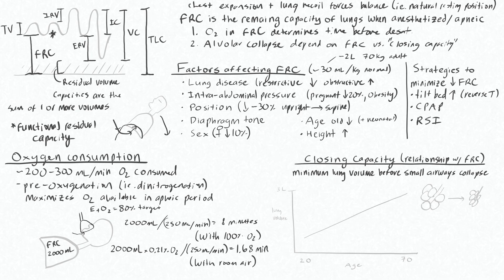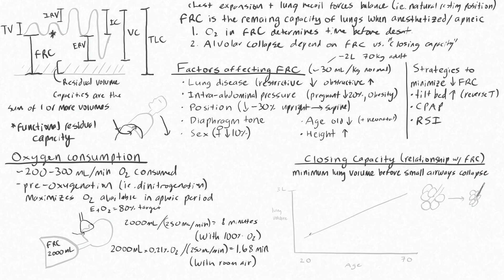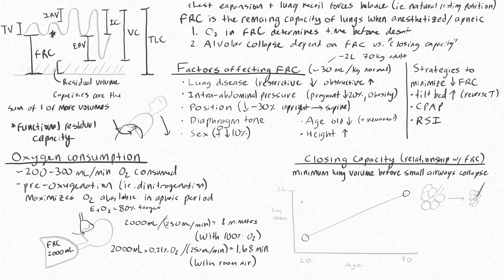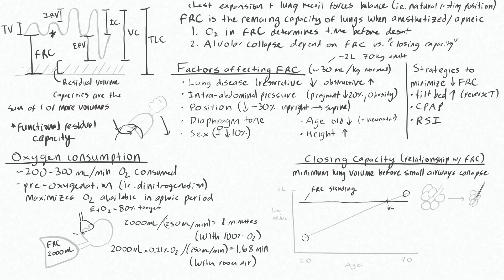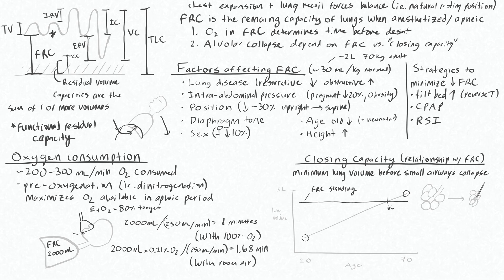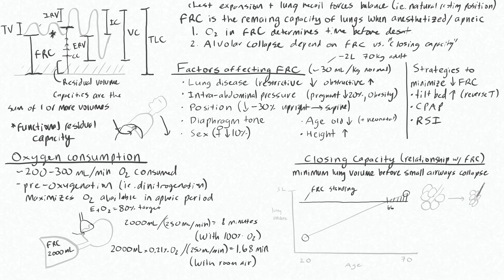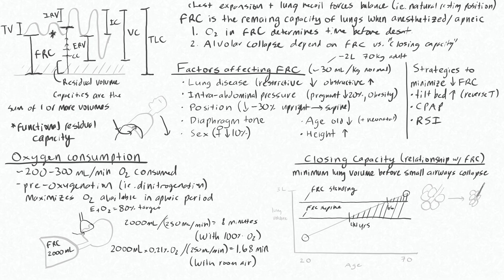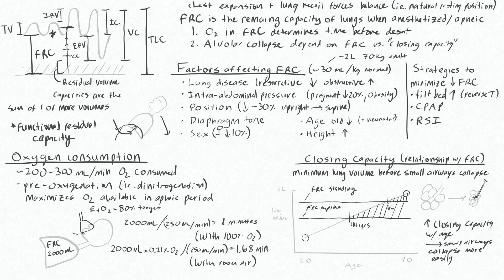Pulmonary Anatomy and Mechanics 3 - Closing Capacity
This video is about Pulmonary Anatomy and Mechanics 3 - Closing Capacity